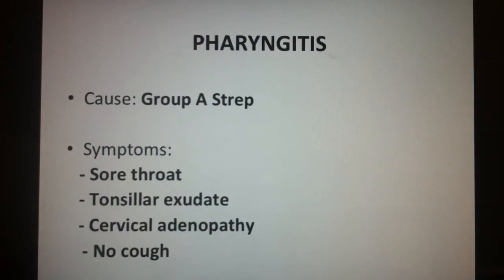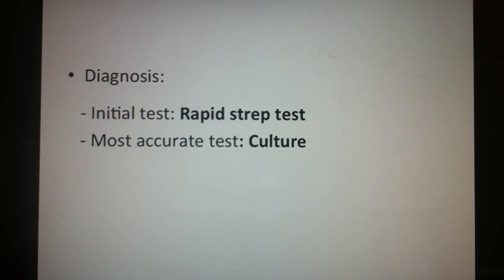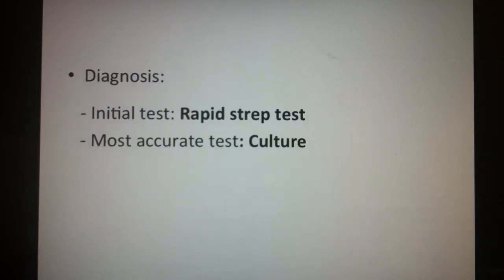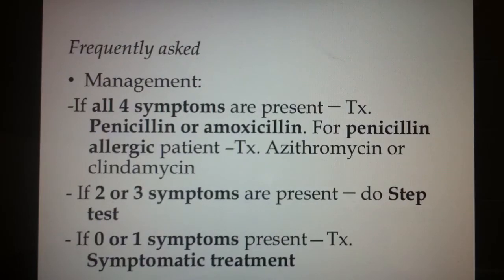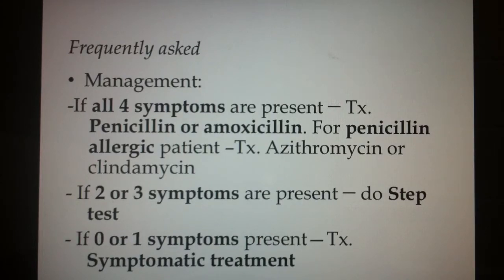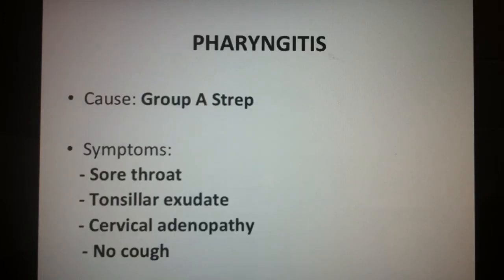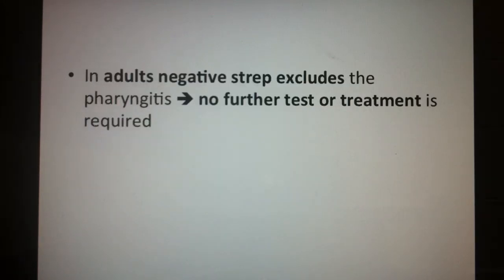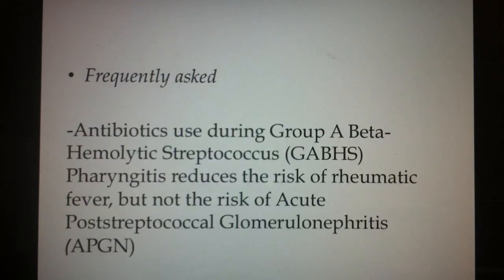Frequently tested Acute pharyngitis questions